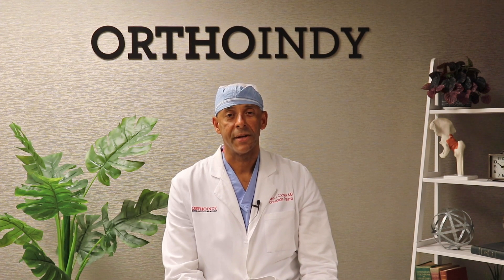What are the most common rowing injuries?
In this video, OrthoIndy physician and former World Champion in Kayak Singles, Dr. Renn Crichlow, discusses common rowing injuries and how to prevent them.